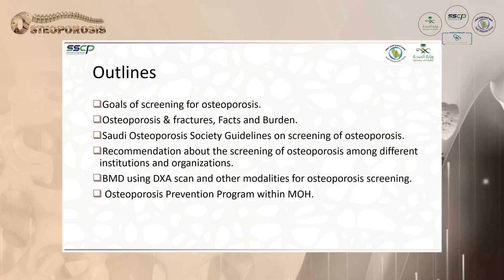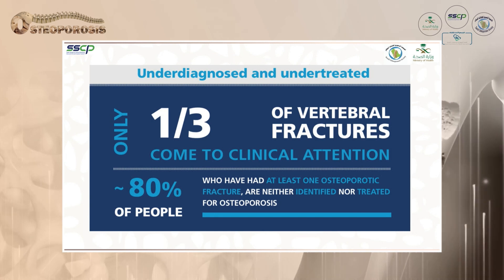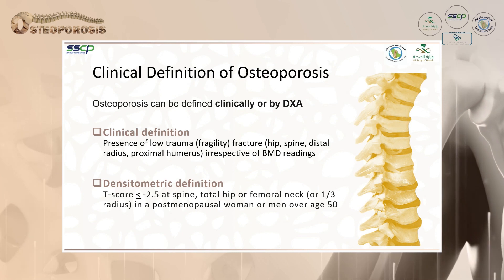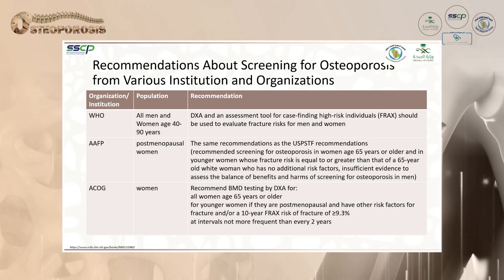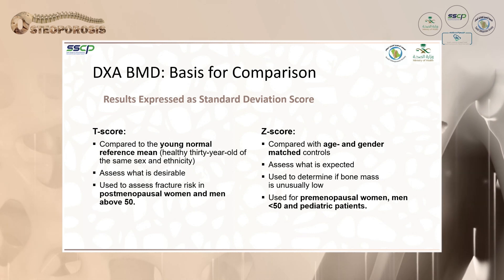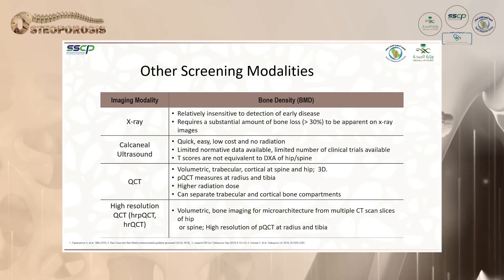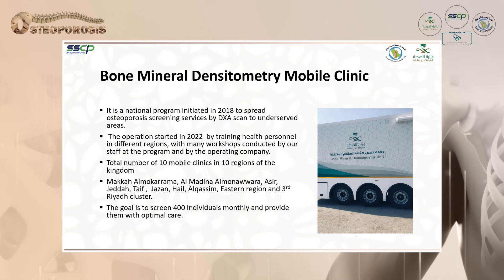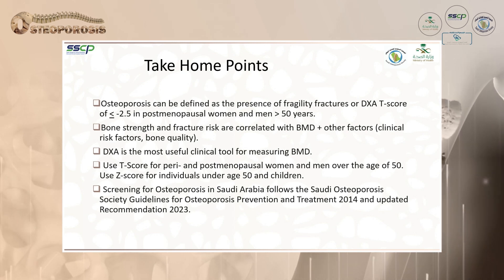Dr. Eman Almashjary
What Evidence is there for the Screening of Osteoporosis, When and How?